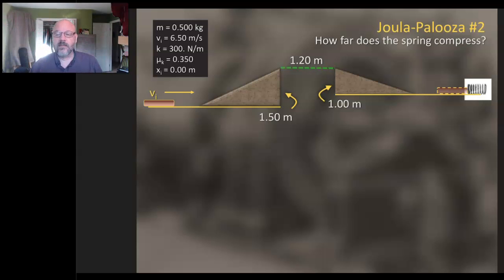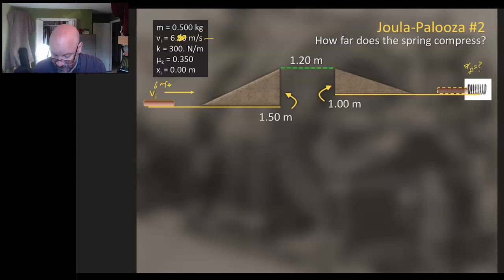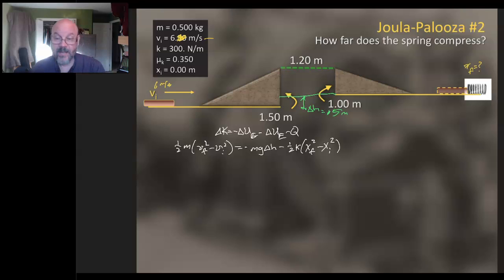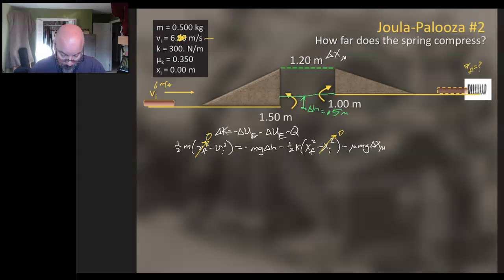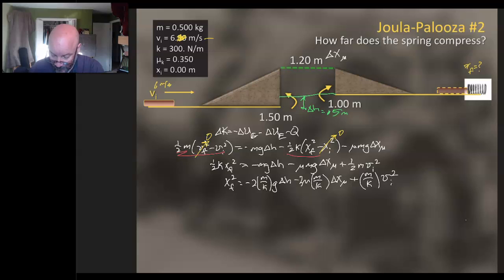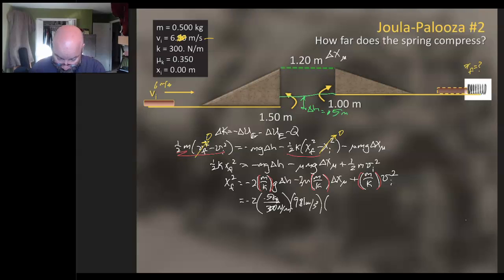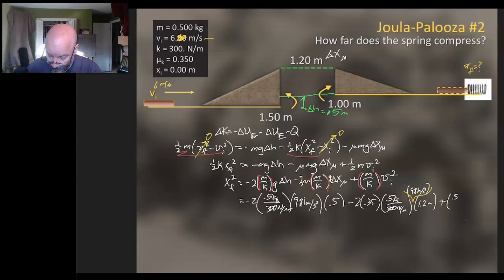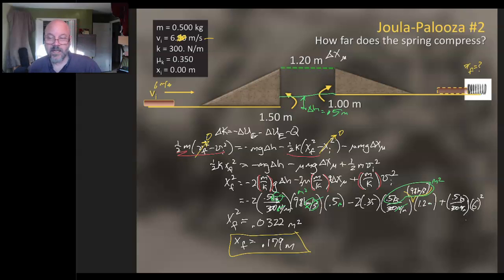P1 M4 B Energy Apps 3